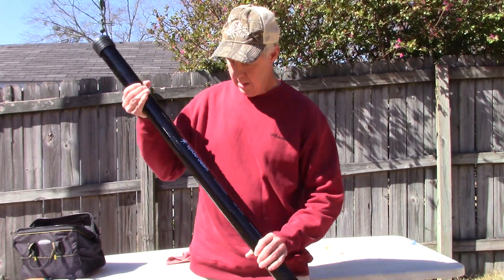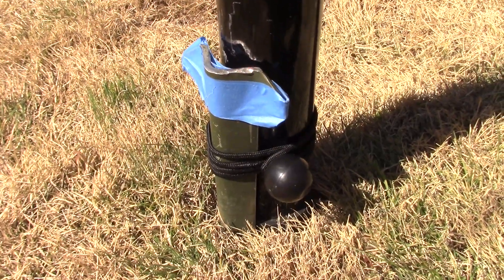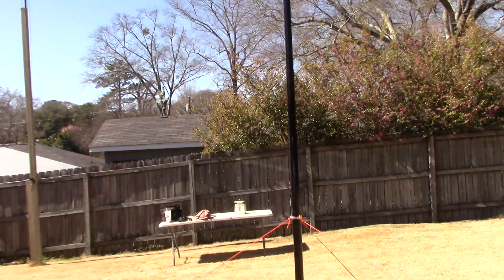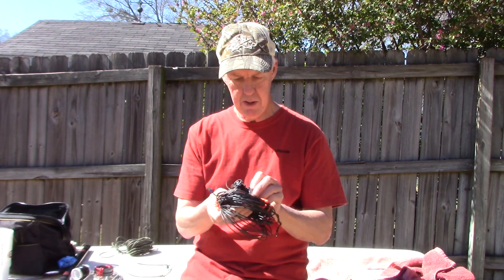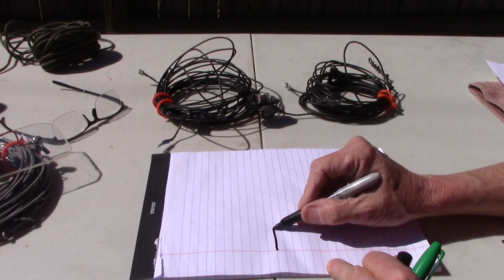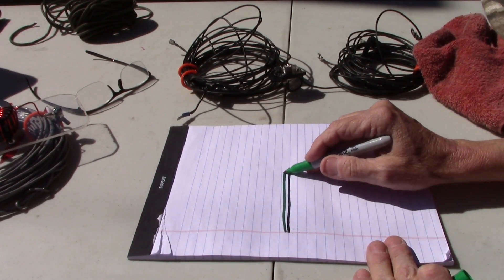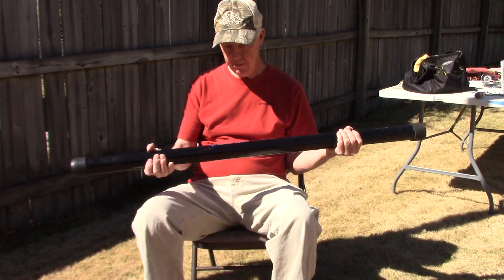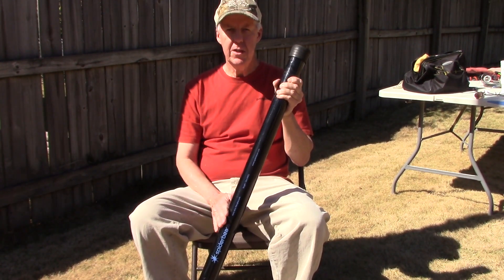Spiderbeam 12M Telescopic Mast Review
Let's take a look at the Spiderbeam 12 meter mast and the many wire antenna's you can use it with.  A very well built telescopic mast that will
last a long time.
Steve  Ad4xt